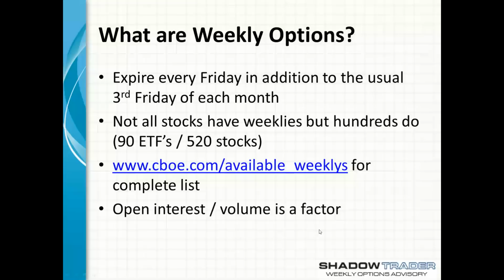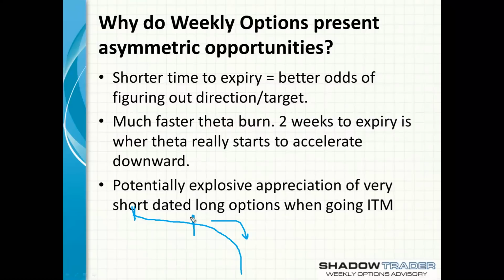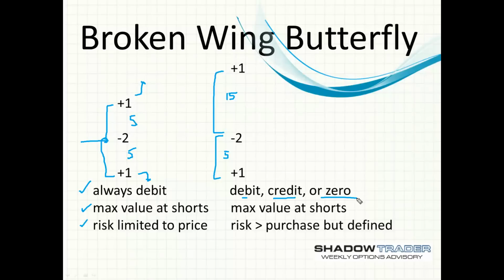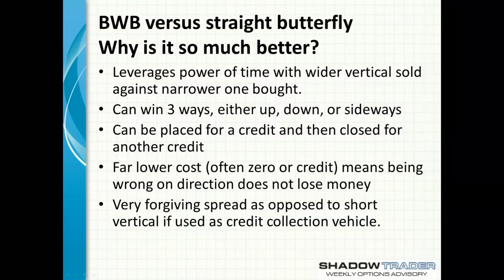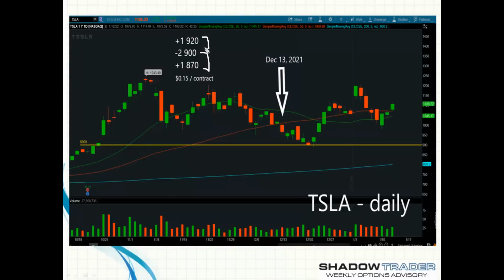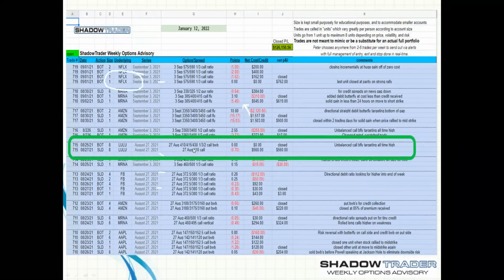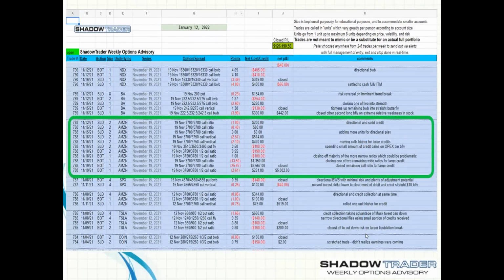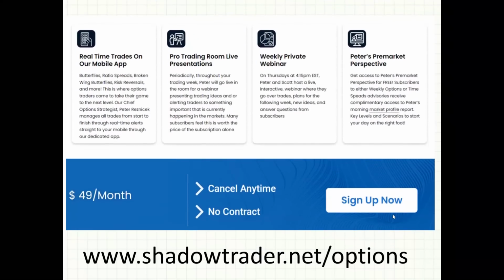How I Trade Weekly Options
In this webinar I show you the three option spreads that I trade regularly for consistent profits using weekly options.  I'm discussing broken wing butterfly, unbalanced butterfly, and also ratio spread.  I also show why it's very important to leverage the power of time by being what I call "net short"

Examples from actual recent trades are included in the webinar.